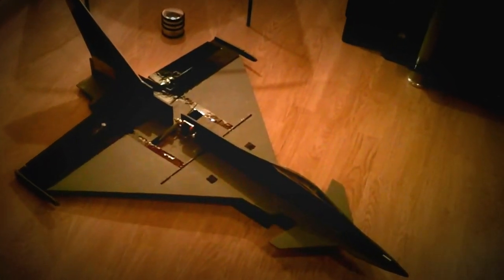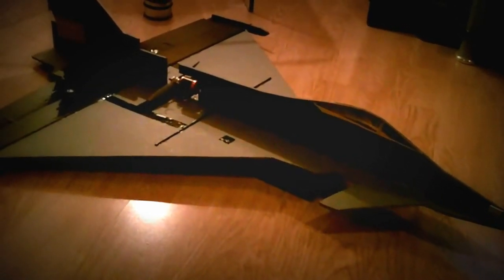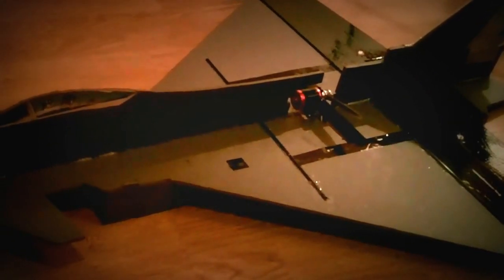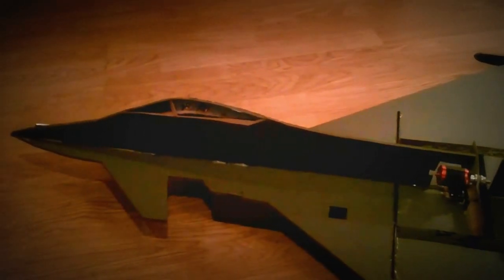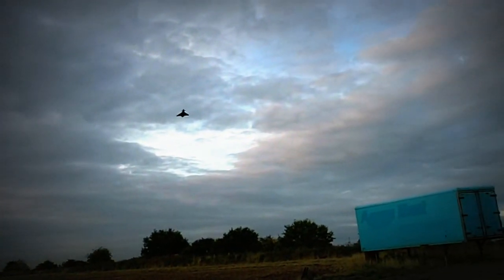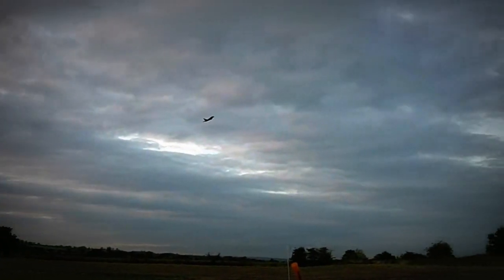Tomhe Typhoon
Maiden flight and talk about Tomhe Typhoon